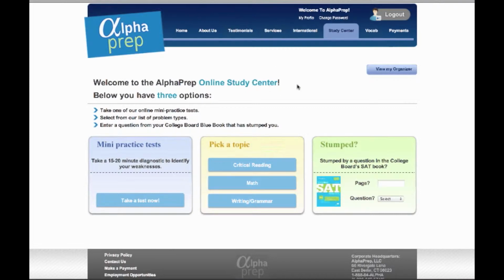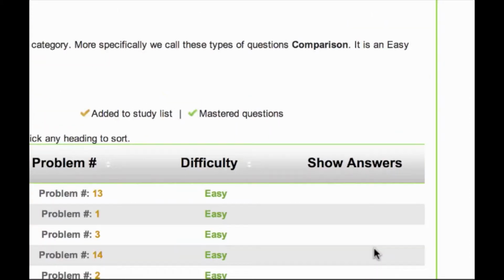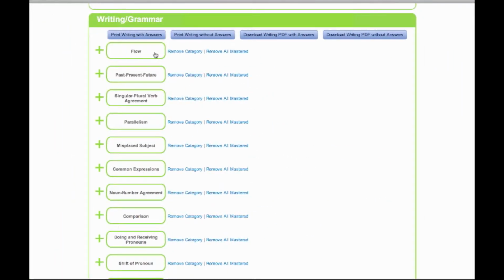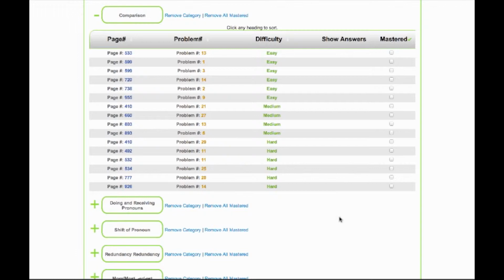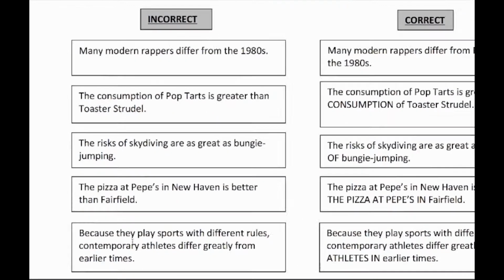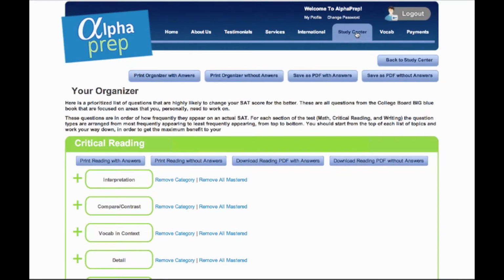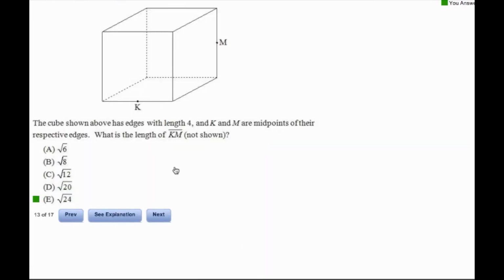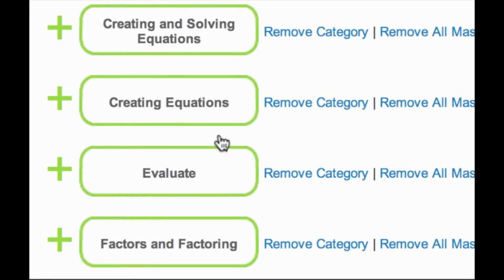AlphaPrep: How to Use Your Online Organizer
This video covers how to populate your study list. You'll learn how to use the AlphaPrep online web tool including: adding questions to your study list, prioritizing your study time, and studying practice questions on the website.